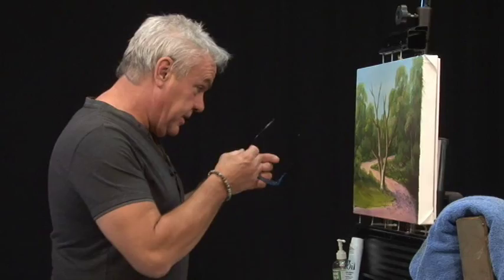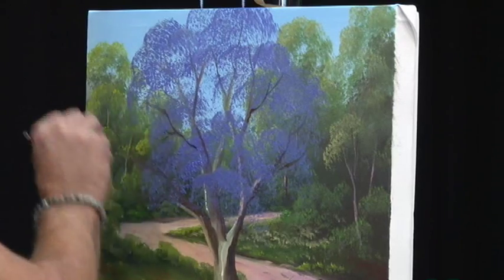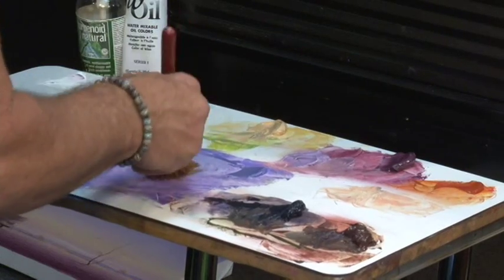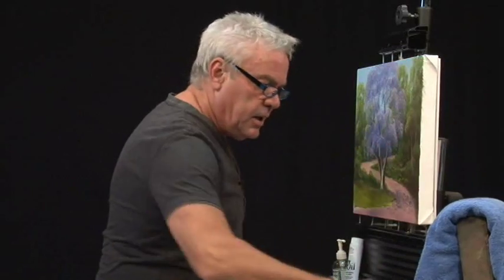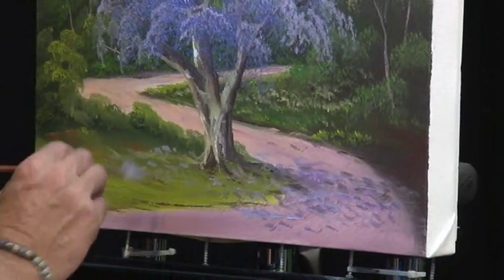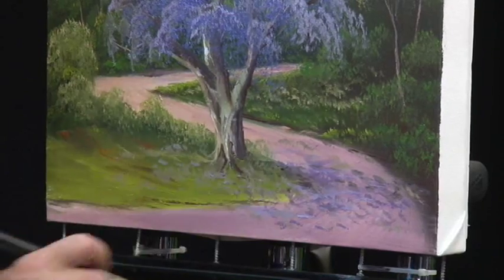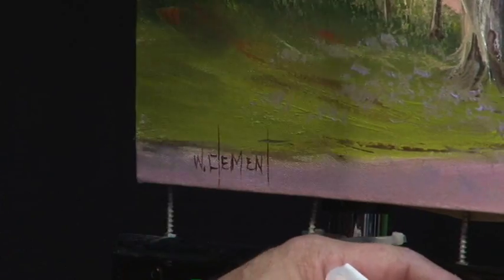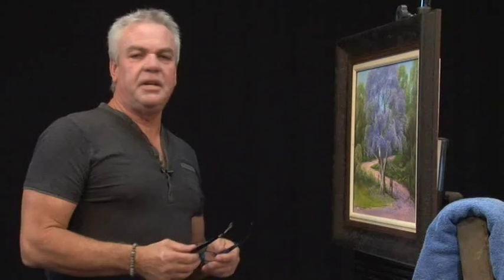Artstudio Se05 Ep10 Doedens Place P3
Art Studio with Wayne Clements is 31 Digitals' original production which helps you to understand the tips and tricks about easy painting on canvas! This week in the Art Studio he demonstrates how to paint a "Doedens Place" on the canvas!